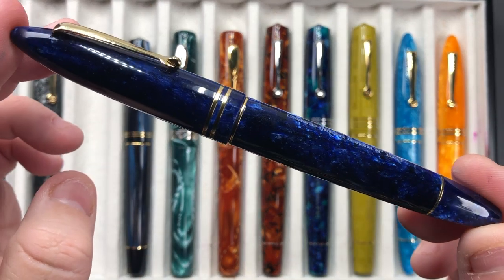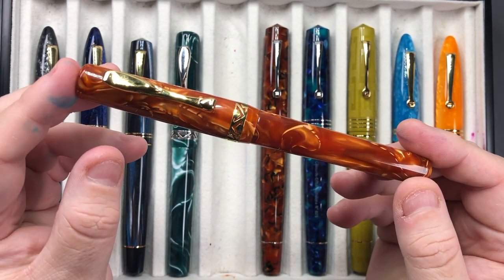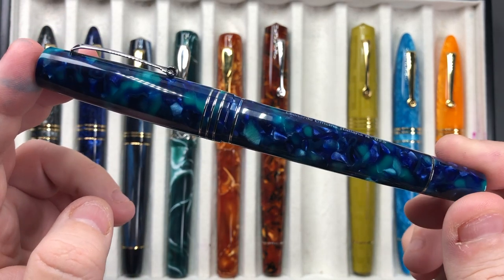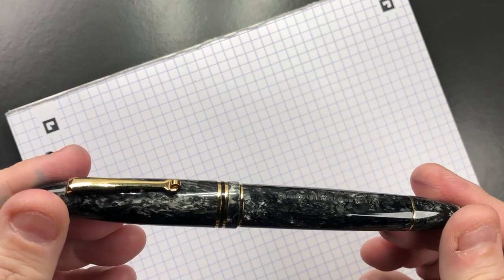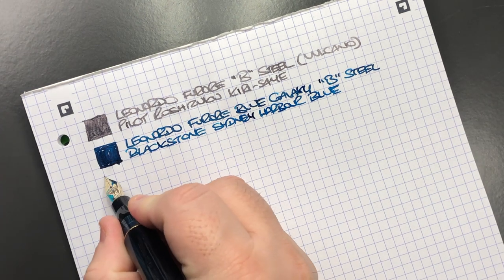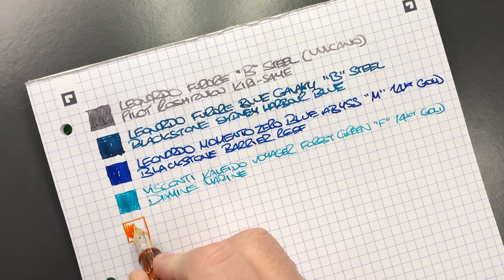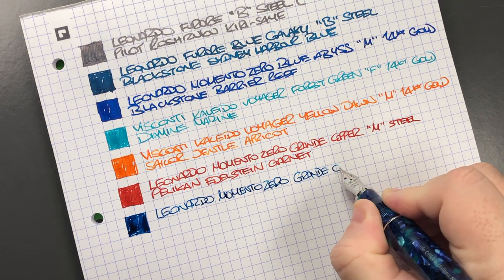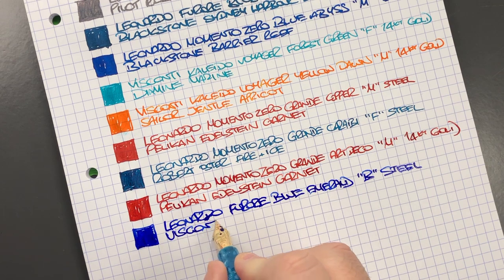Currently Inked 04-MAY-2020